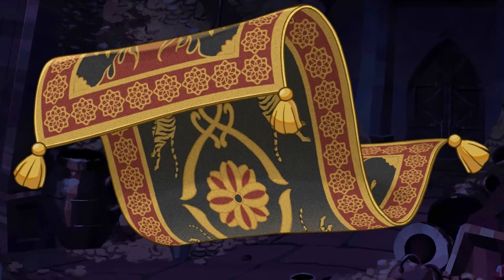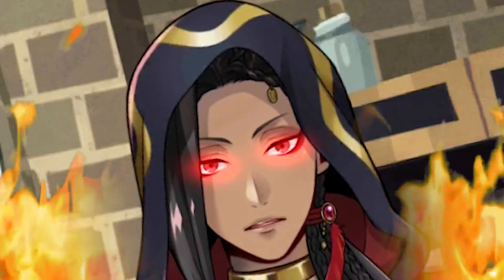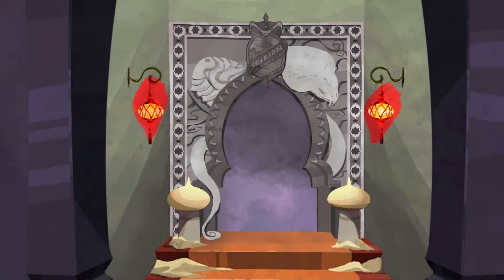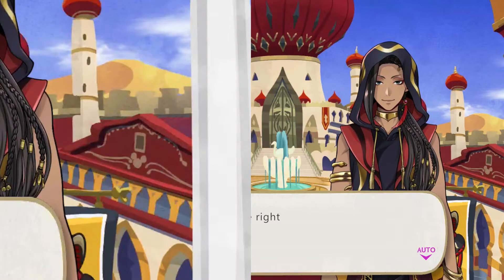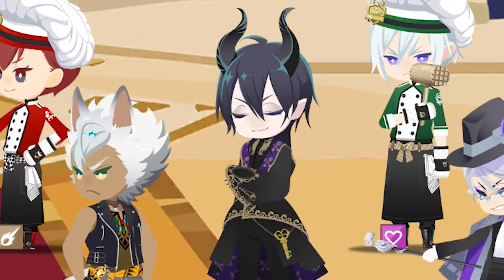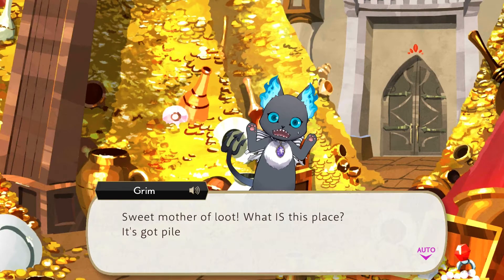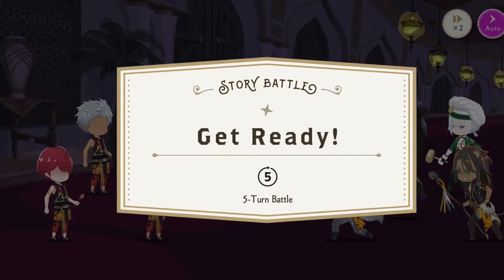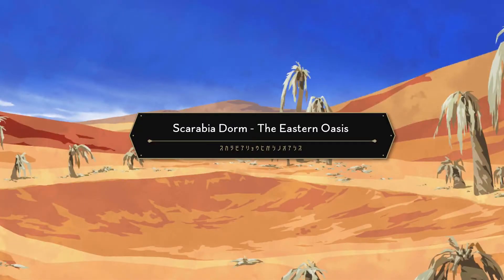Twisted Wonderland - Secrets Hidden in the Sands...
Scarabia has secrets too!
Hope you enjoyed my random little video.
Good Day!

Link to my Twitch Page where we do other fun stuff! ヽ(✿ﾟ▽ﾟ)ノ

A quiet little set of islands for your relaxation and enjoyment.

🌸Socials🌸
-RedBubble